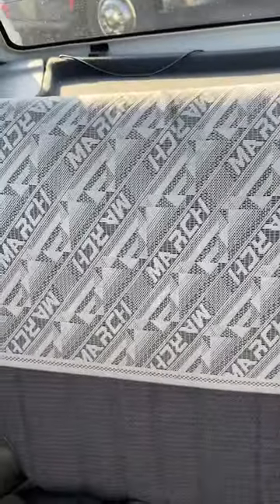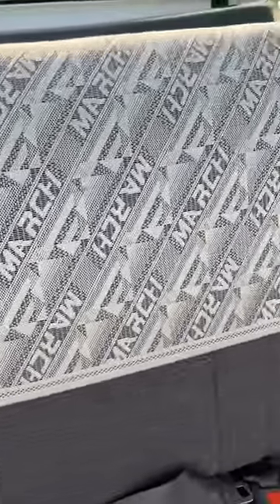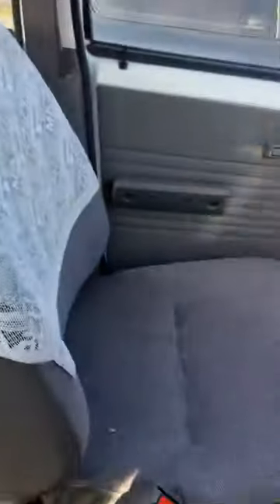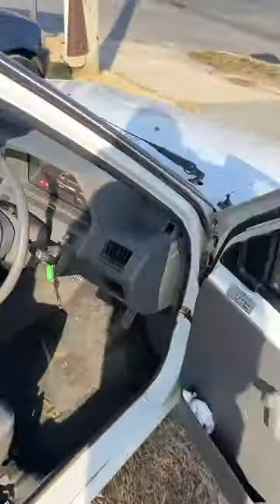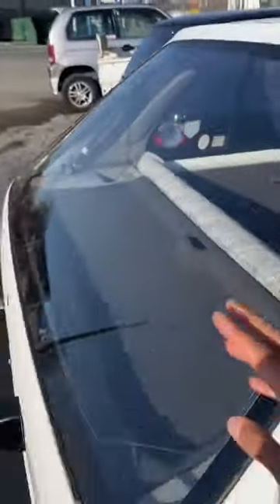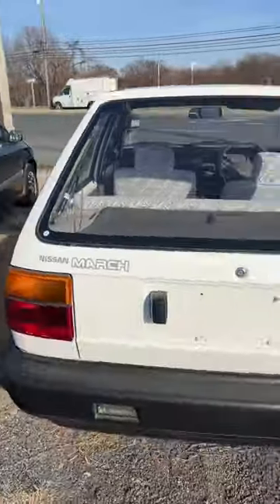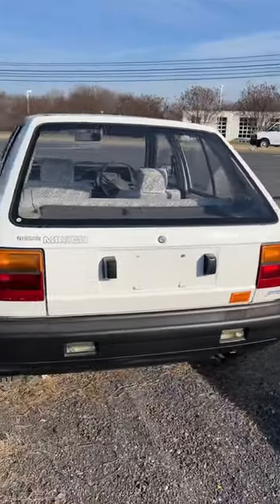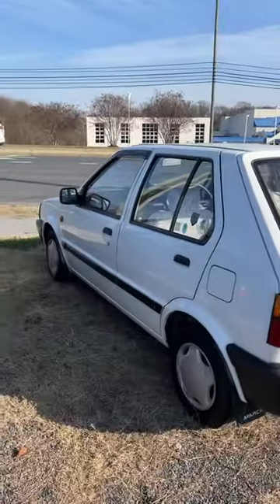Nissan March FLEXING!